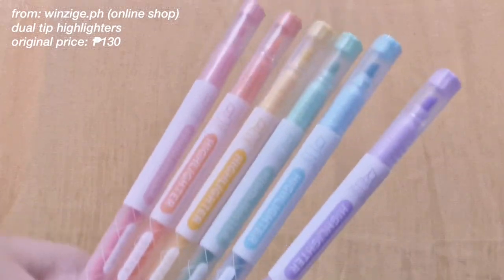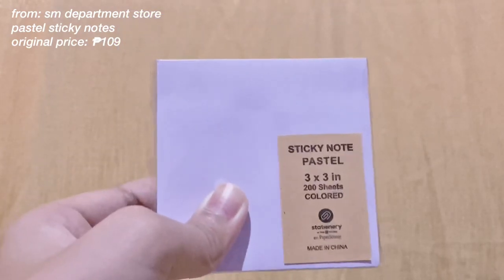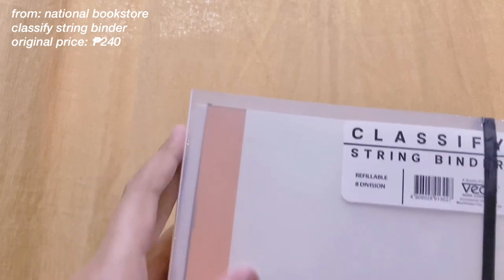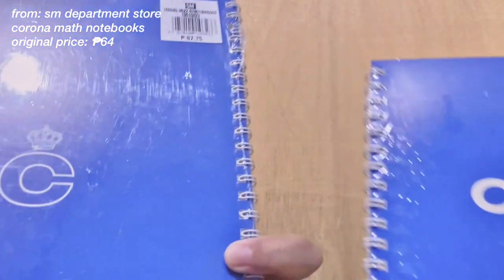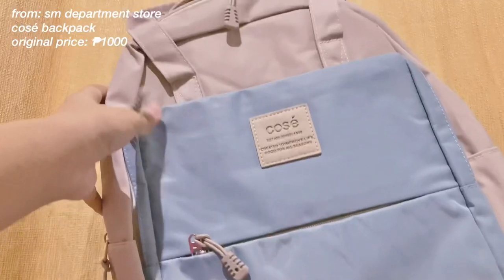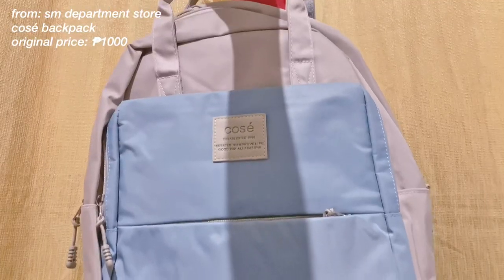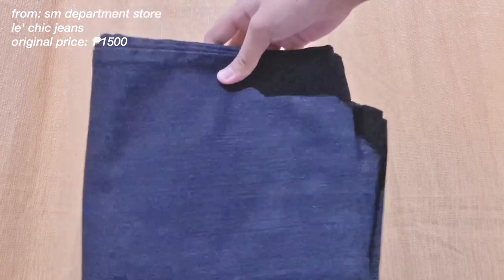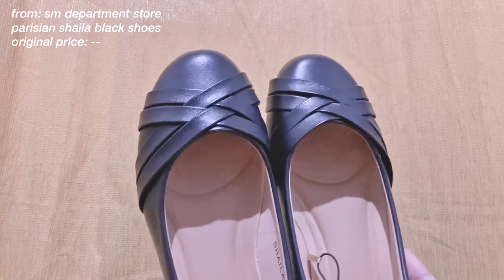back to school shopping vlog + haul! (senior high school) 🛍📓 | back to school 2022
don't forget to watch on 1080p :)

hi besties!
things i forgot to include in the haul:
· 4x black dong-a my gel tec pens in 0.3
· red and blue paper mate ballpoint pens
storytime: believe it or not, i filmed the haul part, edited, and posted this all in one day and i never thought that i could do that but i did :D i really wanted to upload this at an earlier date but i kept procrastinating (again T^T). the next video of this back to school series will probably be a vlog like a "getting my life together" sorta thing or maybe a notion tour? what do you wanna see first? lmk in the comments :)
(btw we decided not to return the shoes)

take care besties! ♡

much love,
penelope

   › stop shrinking to fit places you've outgrown.

    (⑅ • ༝ • ) hey there
──U──U
· like this video if you enjoyed

｡ﾟﾟ･｡･ﾟﾟ｡
　ﾟ･｡･ﾟ

⊹ ₊˚ ʚ about me ɞ ˚₊ ⊹
· age: 16
· personality type: intp-t
· camera: iphone se 2020
· editing apps: vllo & capcut

⊹ ₊˚ ʚ music ɞ ˚₊ ⊹
· summer fantasia by demongummies